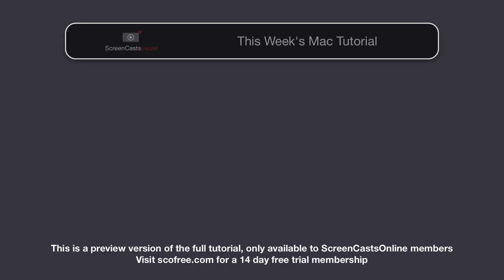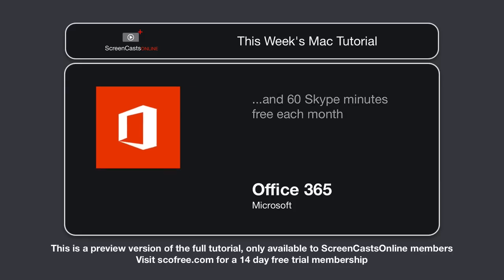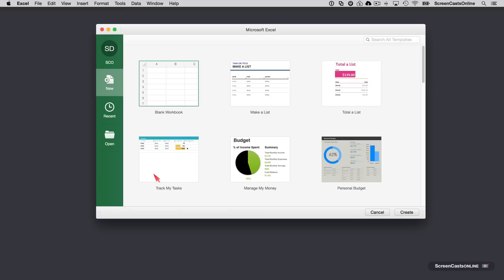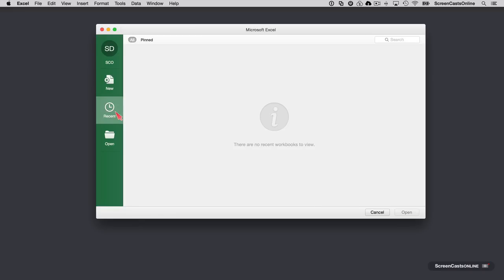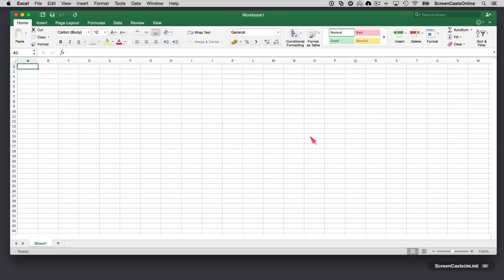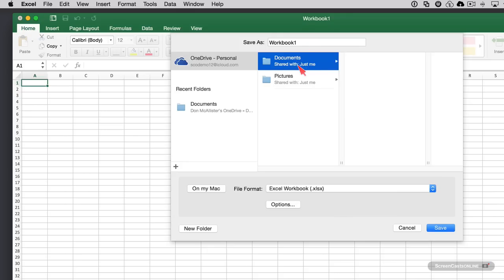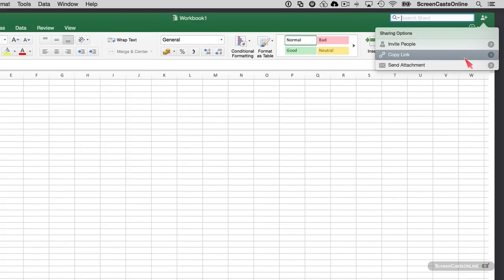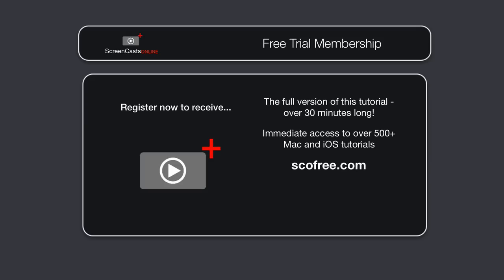Preview - Office 365 - Excel 2016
This is a preview of a new Mac video tutorial now available from ScreenCastsOnline. You can access the full tutorial and over 500+ more using the free 14 day trial membership. See the full video and more details over

Office 365 is Microsoft’s new subscription service that allows Mac users to access the latest versions of their Office suite of applications - Word, Excel, Powerpoint, OneNote and Outlook.

In this short series of shows, I take a look at the three core applications continuing this week with an overview of Microsoft Excel 2016.

Office 365 also includes support for installation on up to 5 Macs, 5 iPads and 5 iPhones as well as the inclusion of up to 4 additional users per subscription. Each user also receives 1TB of OneDrive online storage and 60 Skype minutes each month.

I’ll be covering the equivalent applications on the iOS show continuing with Microsoft Excel for iPad and iPhone.

The full episode covers:

Introduction
UI Elements
Working with Cells
Formatting
Formula Builder
Pivot Tables
Charting
Sparklines